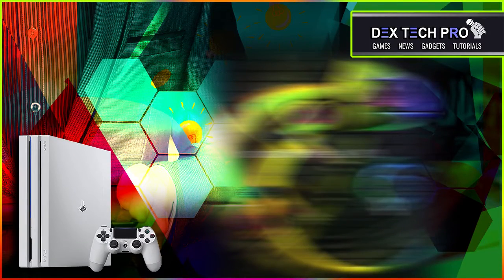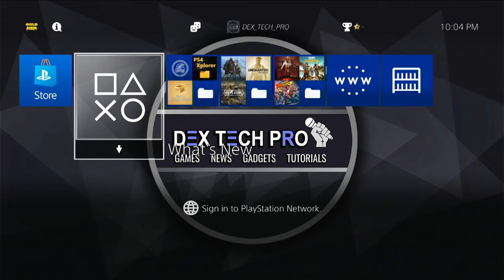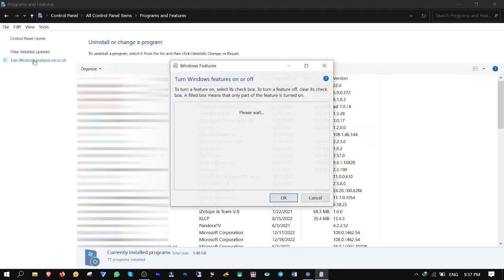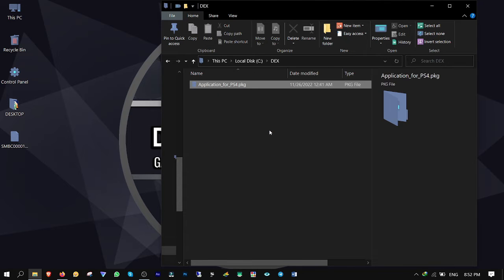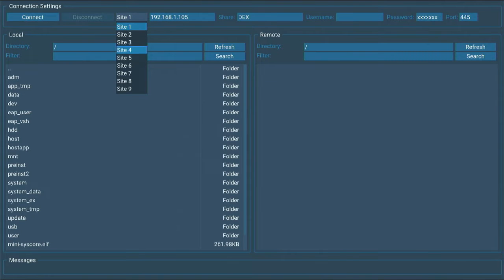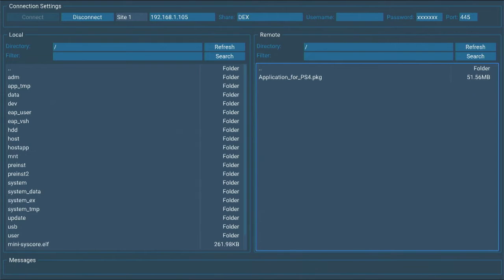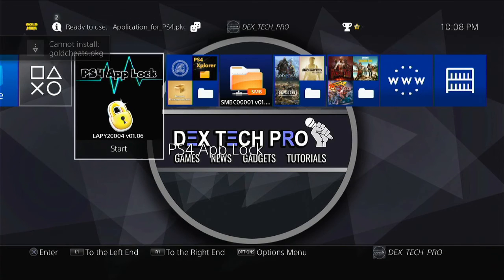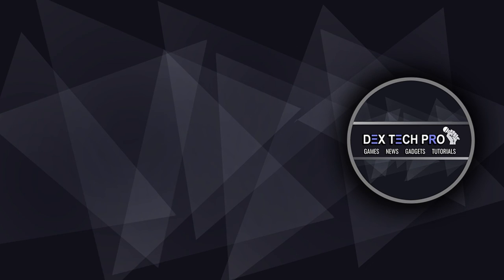PS4 SMB CLIENT (fully explained )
In this video tutorial, I teach you how to use PS4 SMB CLIENT application in order to transfer files over Local Area Network (LAN) to install games and apps on your Playstation4.

I explained everything you need to know from A to Z then you can do it yourself by watching my video tutorial.